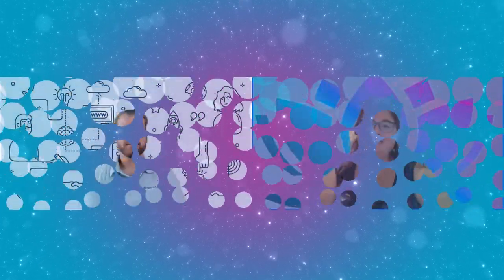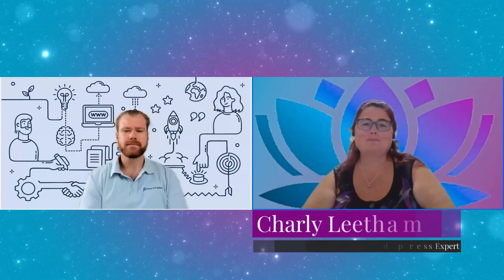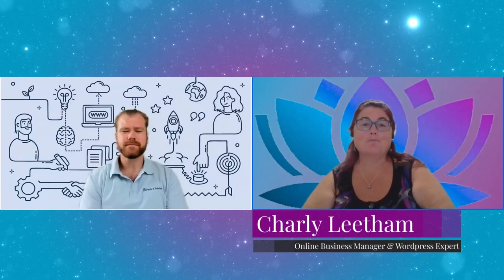How To Improve The Performance Of Your B2B Websites - With Callum Armstrong (S2024, E08)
Callum Armstrong is a marketing coach and social entrepreneur. Over the last 6 years, he has developed a content marketing agency, coached clients, and started, built and exited a handful of companies.

In his current role, he helps B2B service businesses to go from ‘not knowing when the next client will show up’ to ‘owning a 24/7 customer-getting machine that works in your sleep’.

Today Callum shares 8 Tips To Improve Your B2B Website.

Paste and Publish is running the Evergreen Leads Growth Programme  find out more about here:

Don't forget to mention this show when you make contact!